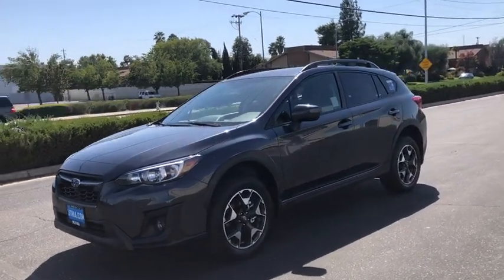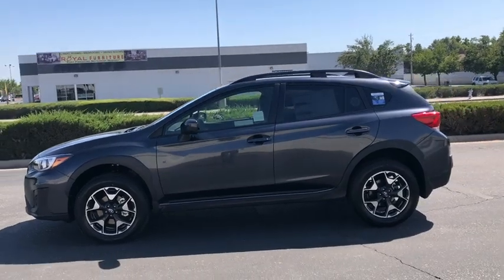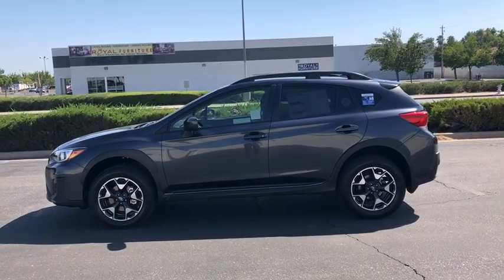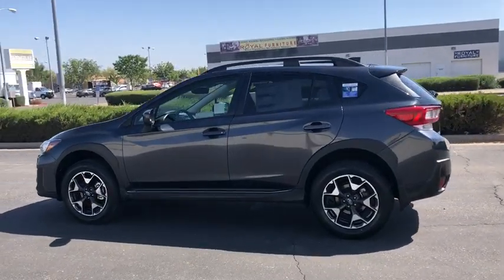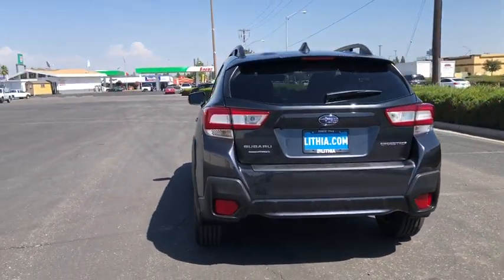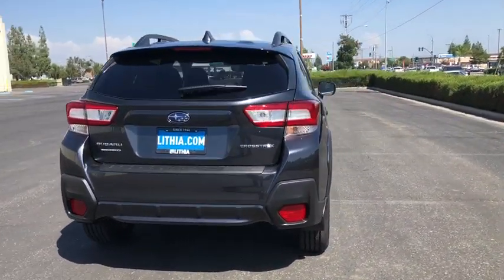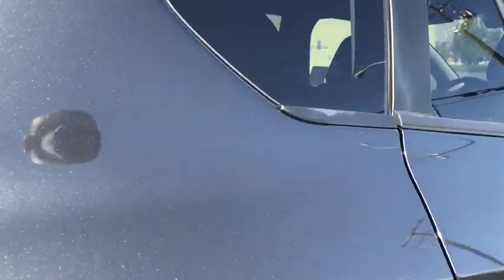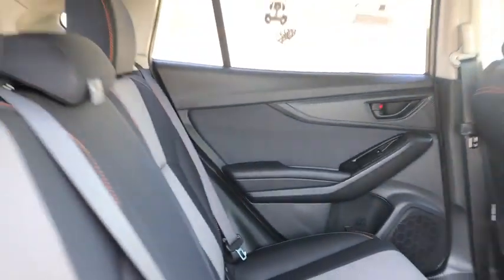2019 Subaru Crosstrek Fresno, Bakersfield, Stockton, Sacramento, Central CA KH359800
2019 Subaru Crosstrek
2019 Subaru Crosstrek 2.0i Premium CVT - Stock#: KH359800 - VIN#: JF2GTAECXKH359800

Heated Seats Back-Up Camera Satellite Radio All Wheel Drive Aluminum Wheels. Premium trim. FUEL EFFICIENT 33 MPG Hwy/27 MPG City! Warranty 5 yrs/60k Miles - Drivetrain Warranty; CLICK NOW! KEY FEATURES INCLUDE: Heated Driver Seat Back-Up Camera Satellite Radio Rear Spoiler MP3 Player All Wheel Drive Onboard Communications System Aluminum Wheels Keyless Entry Remote Trunk Release. VEHICLE REVIEWS: Edmunds.com explains Off-roading is where the Crosstrek shines thanks to the 8.7 inches of ground clearance and standard all-wheel drive. Subarus X-mode (hill descent control) works well and is a rare feature in this class.. Great Gas Mileage: 33 MPG Hwy. Fuel economy calculations based on original manufacturer data for trim engine configuration. Please confirm the accuracy of the included equipment by calling us prior to purchase.